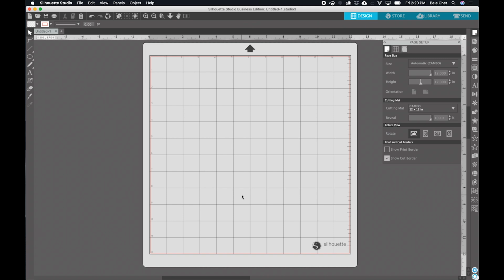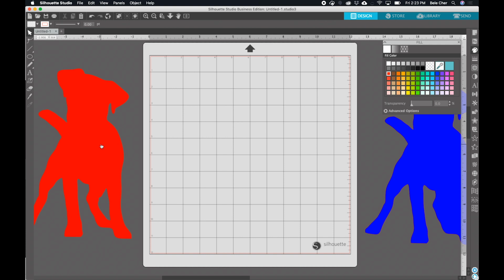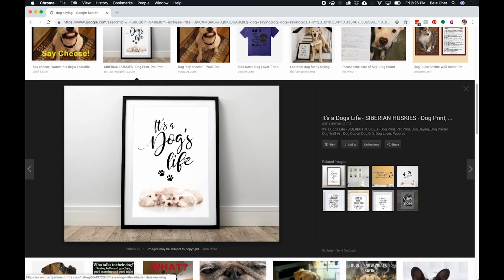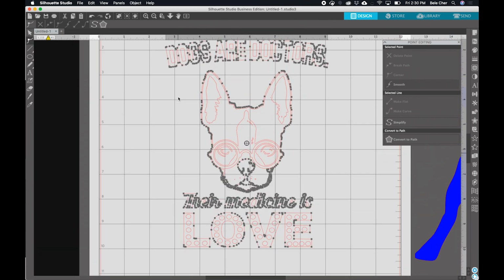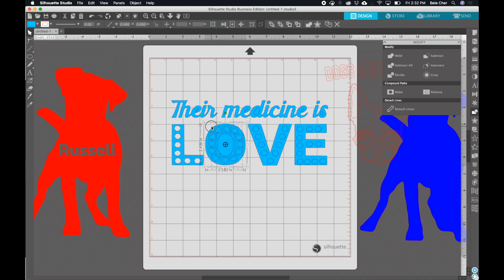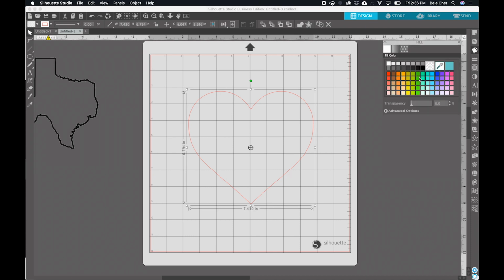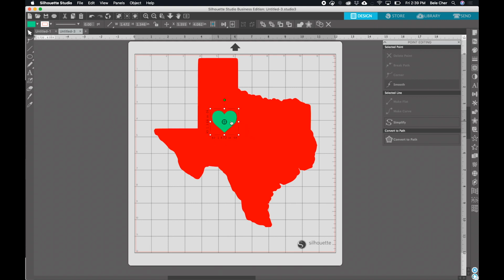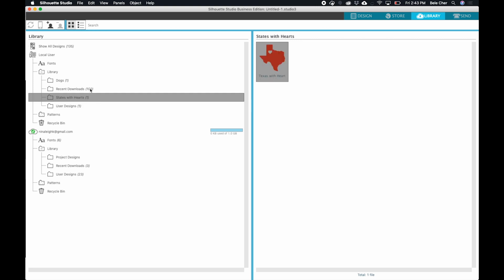Silhouette Tutorial - Tracing, Library, ShapesinShapes, Slicing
In this video we go over:
- Trace Google Images
- Slice certain pieces from an image
- Save to your Silhouette Library
- Create new folder in Silhouette Library
- How to put a shape into another shape
- How to put words into a shape

If you have any requests for videos, please post them in the comments below!